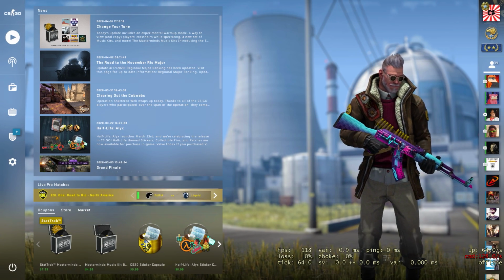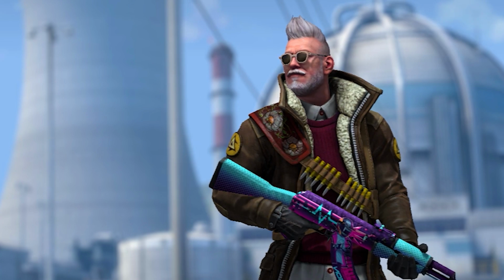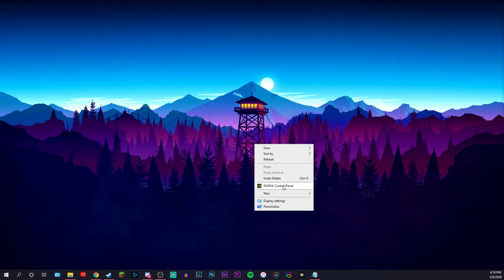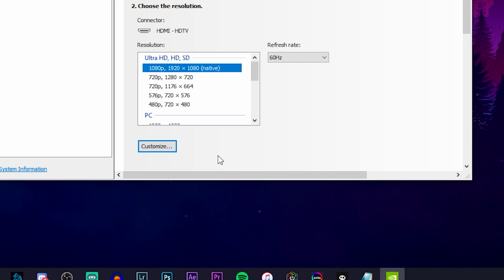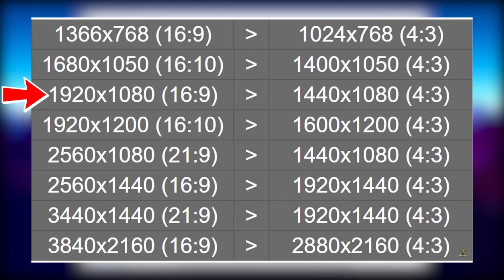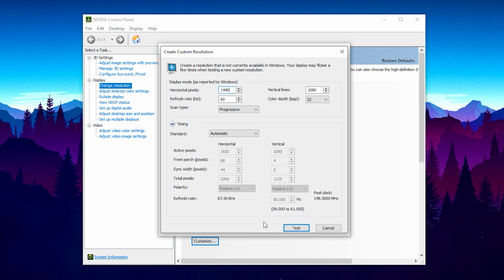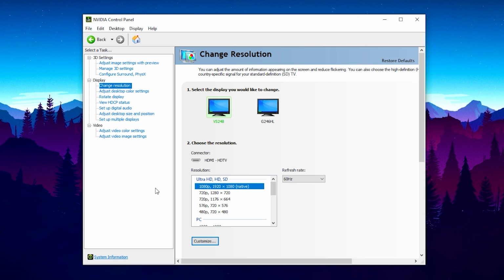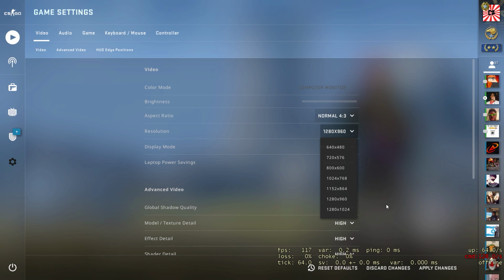HOW TO PLAY CSGO IN 4:3 STRETCHED RESOLUTION!!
Today I'm showing you guys how to play csgo in the best looking 4:3 stretched resolutions!! Playing a stretched res like this makes player models bigger giving you a bigger advantage in game! And don't worry, this is not a hack!! Most pro players play like this!! Hope you guys enjoy!

Buy, sell, and trade all of your csgo items through DMarket!

Get instant cash for your csgo skins on the site Skin Cashier!

Earn insanely easy free money by completing tasks on Freeskins!! Get a FREE 100 COINS towards your first withdrawal when you sign up with my

- Adobe Premiere Pro
- Adobe Photoshop